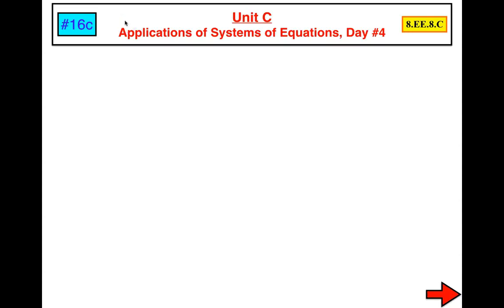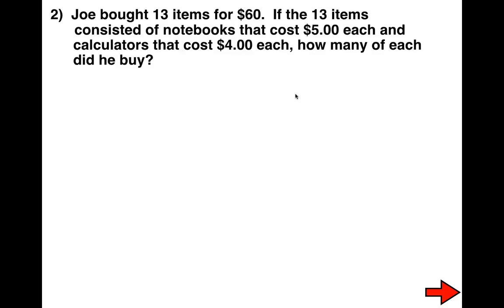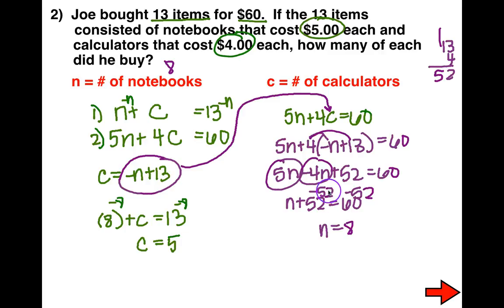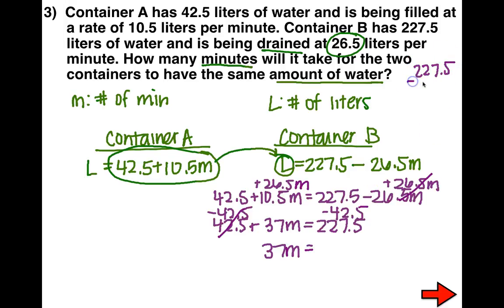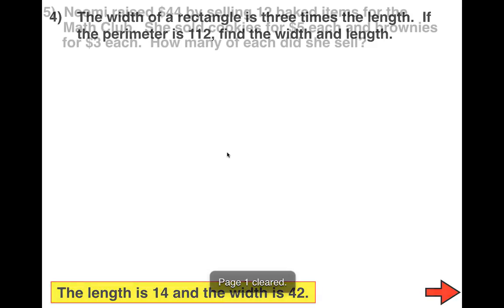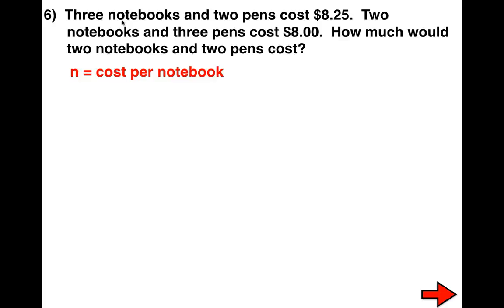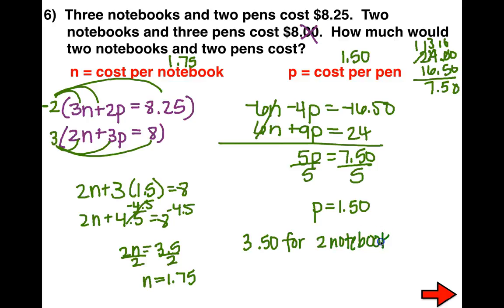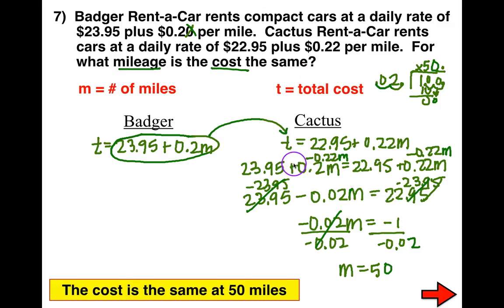16c Application of Systems of Equations Day 4